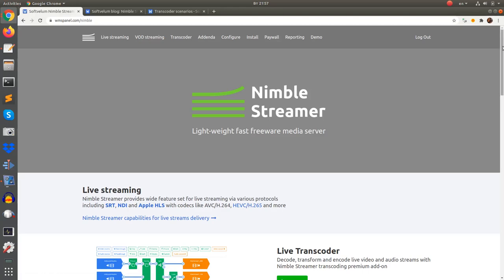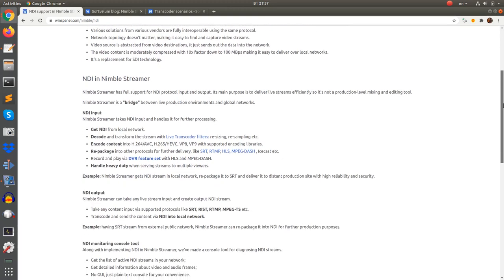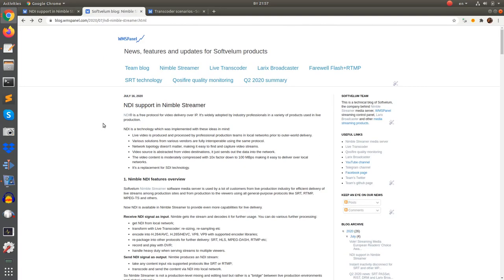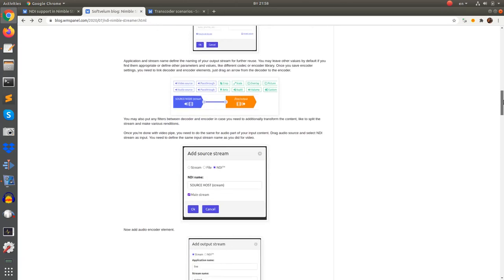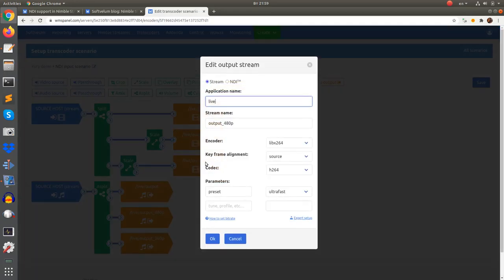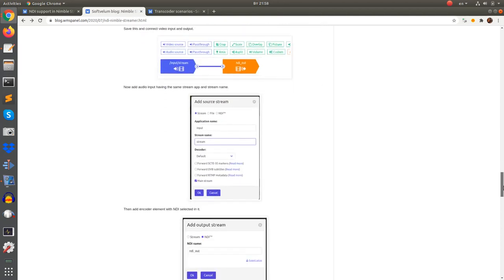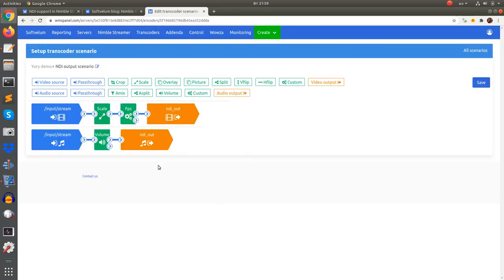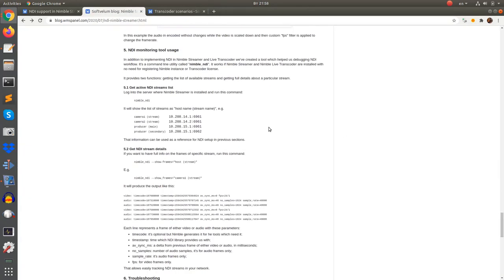NDI support in Nimble Streamer: overview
NDI is now supported in Nimble Streamer.

NDI input and output can be transcoded to and from all supported live streaming protocols like SRT, RTMP, HLS, MPEG-DASH and more.
This makes Nimble Streamer an efficient bridge between live production environments and global Internet.

"Improving NDI Workflows for Remote Production With SRT", watch a workshop of Yury Udovichenko, Principal of Softvelum, at Streaming Media West 2022